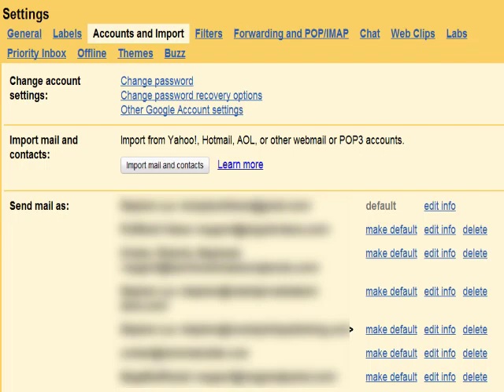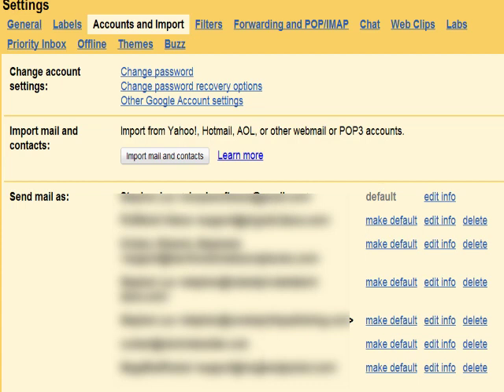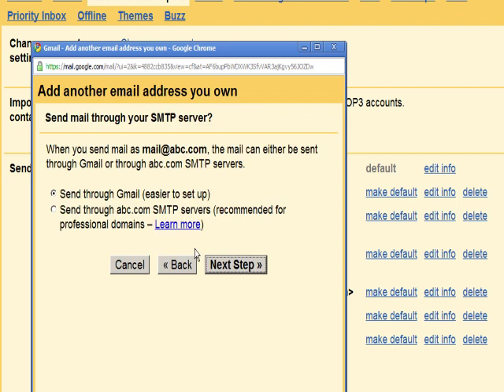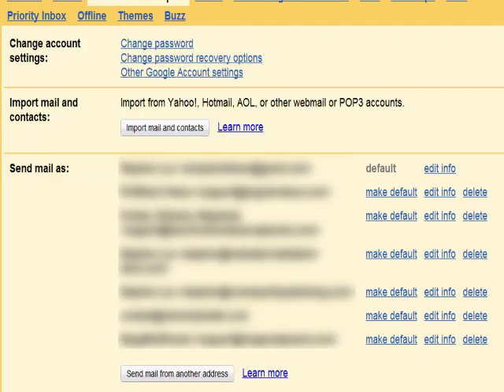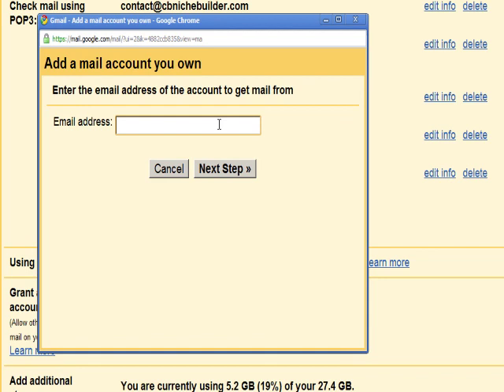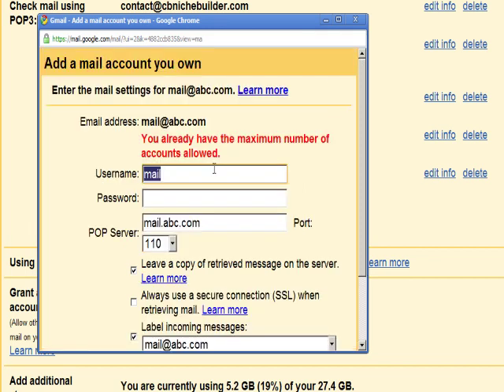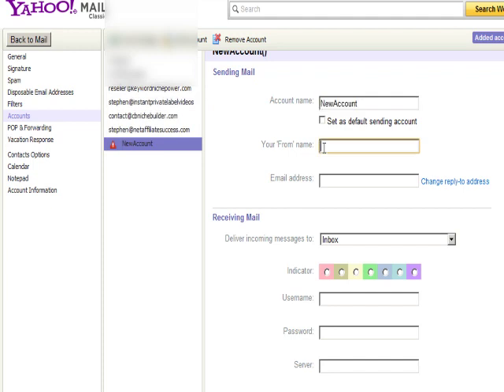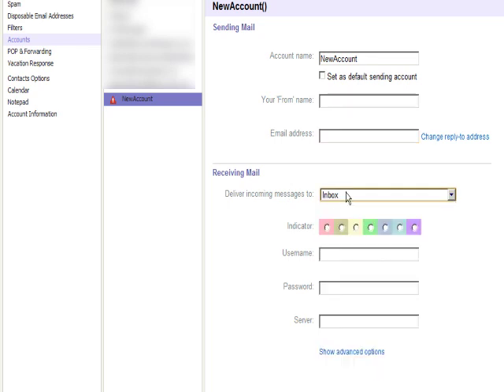Business Tools Mastery Video #3: Email Centralization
Business Tools Mastery
Learn How to Increase Your Business Productivity, Improve Your Time Management, And Improve Group Collaboration So You Can Run Your Online Business More Efficiently!
Video #1: Intro To Business Tools
Video #2: Email Organization
Video #3: Email Centralization
Video #4: Free Google Tools
Video #5: Save Time - Speed Up Tasks
Video #6: Online Time Management
Video #7: Group Collaboration Tools
Video #8: Communication Tools